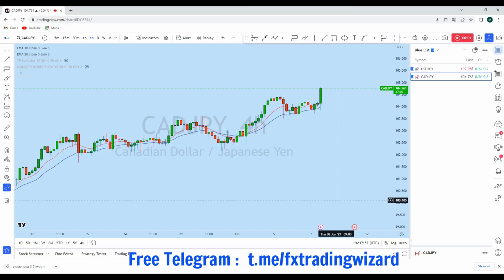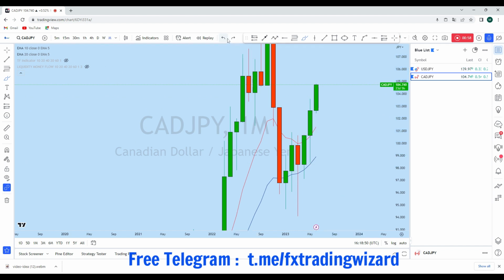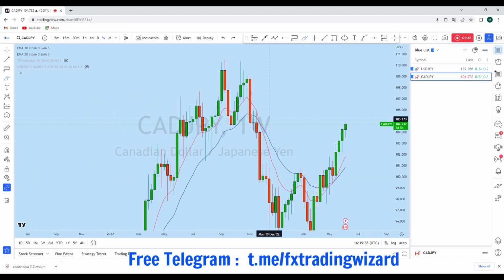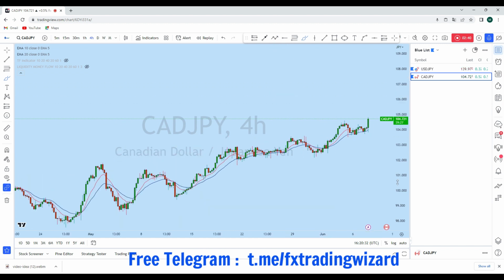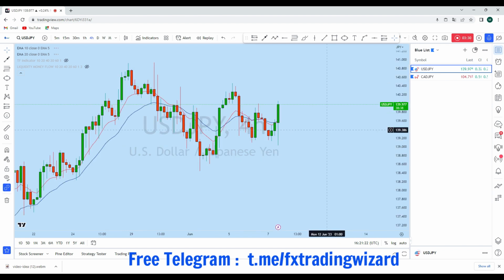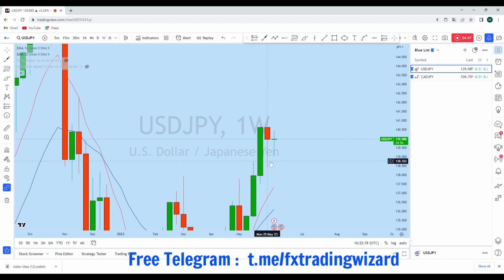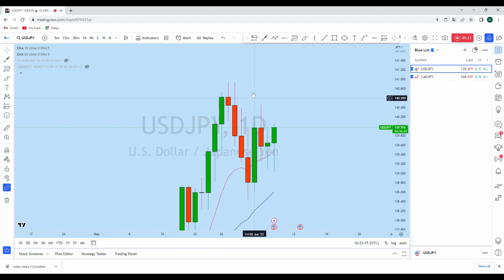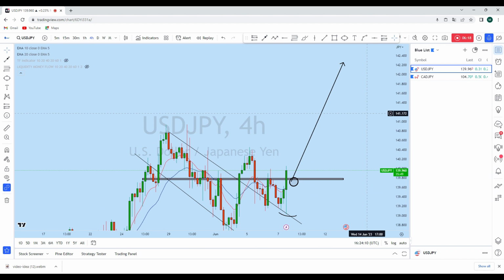USDJPY and CADJPY Analysis Today : Multiple Timeframe Analysis